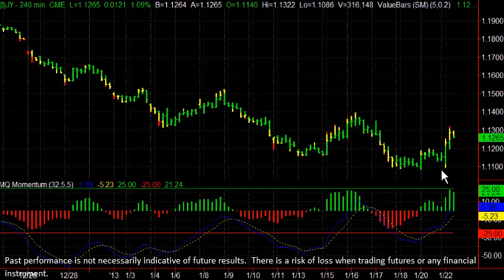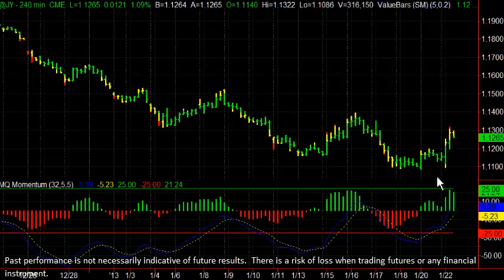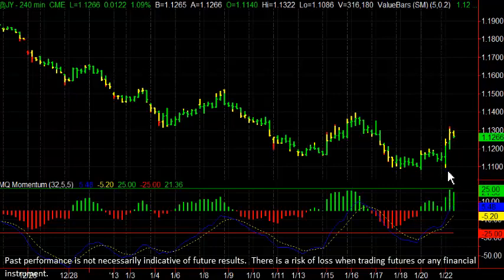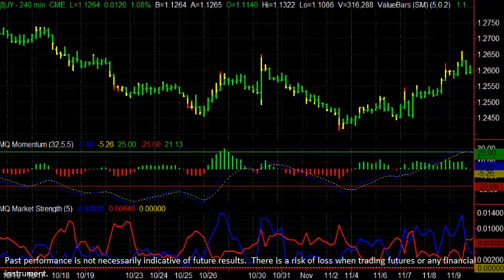Bank of Japan Creates Great Setup - Jan 22, 2013